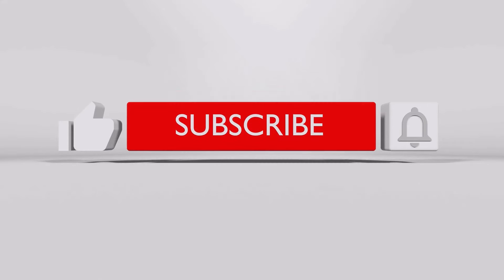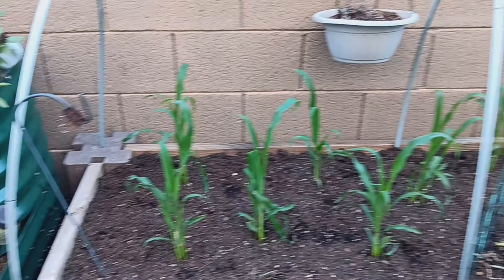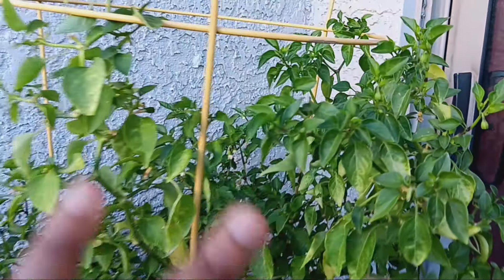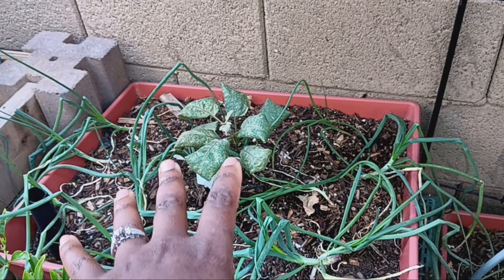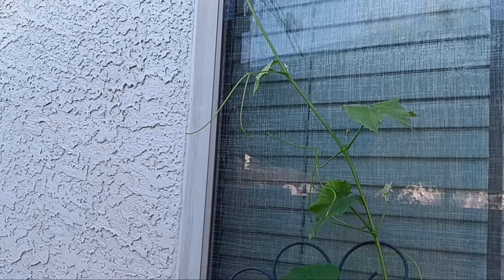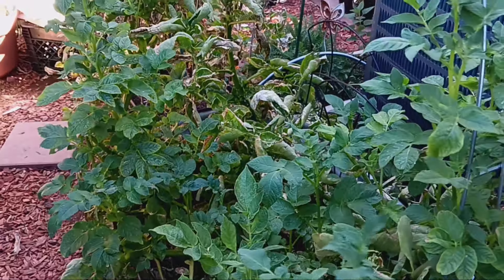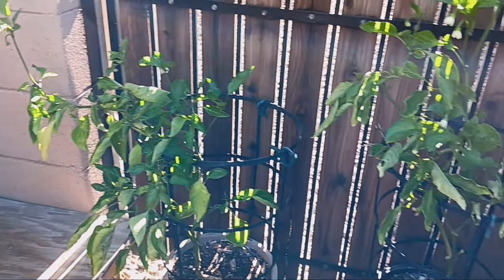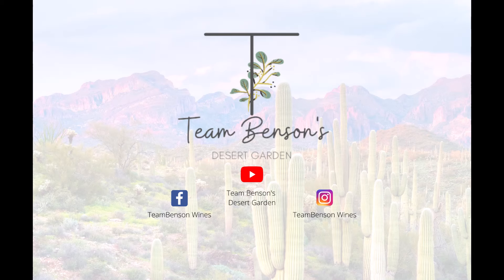Small Space Desert Garden Tour - What We Have To Say Goodbye To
It's time for a new season of growing things so it's out with the old and in with the new!

Herbal Book

If you want to help support Team Benson and our Journey to building our forever Homestead check out our Amazon Wish List

2320 E Baseline Rd Suite 148-277